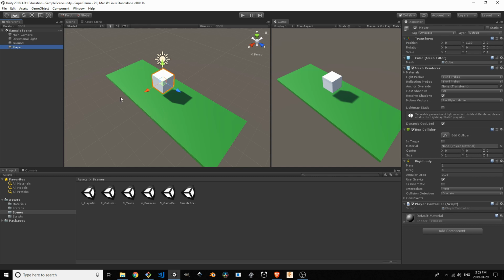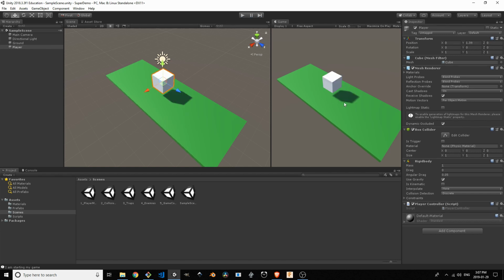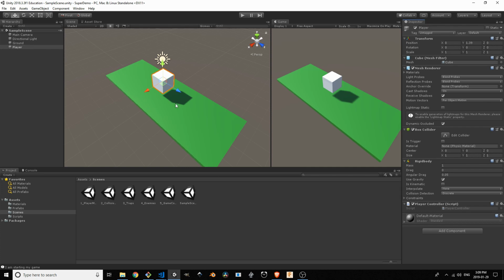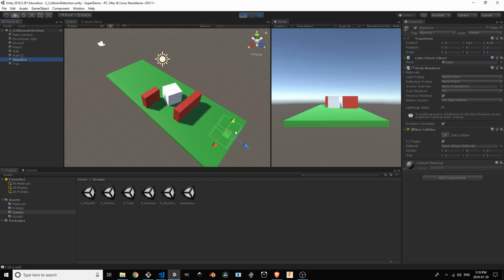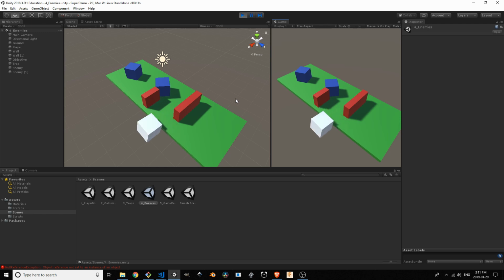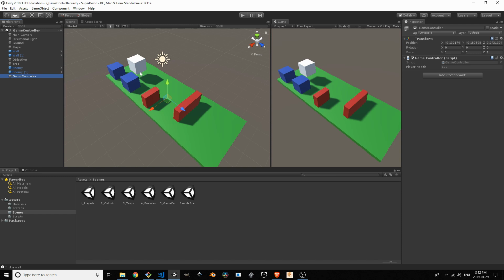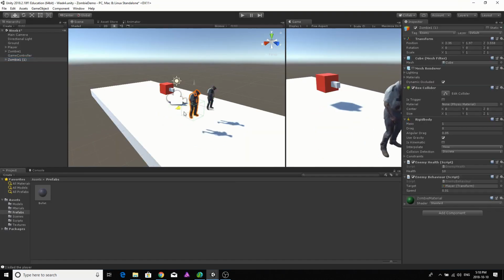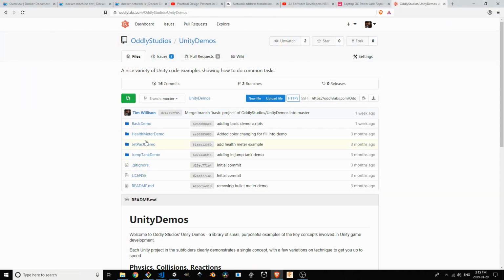Unity Superdemo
A quick overview of what to expect in Unity Game Development. We are working hard to take this popular program online through the Toronto Tool Library for everyone stuck at home during lockdown.